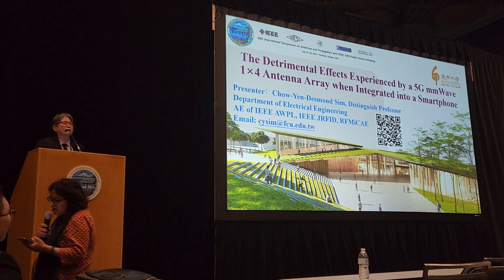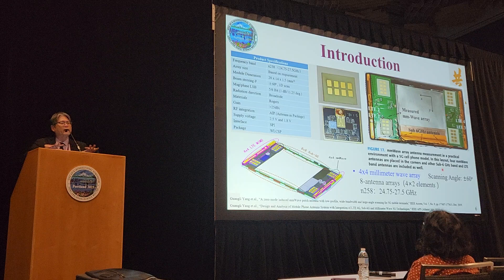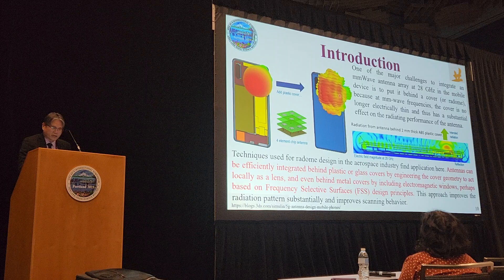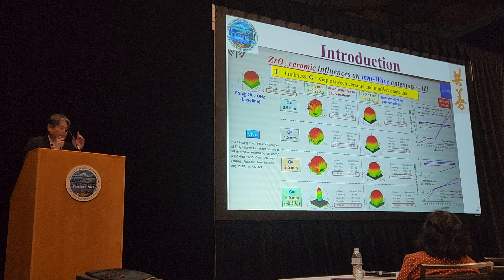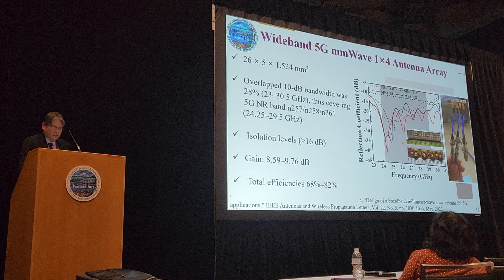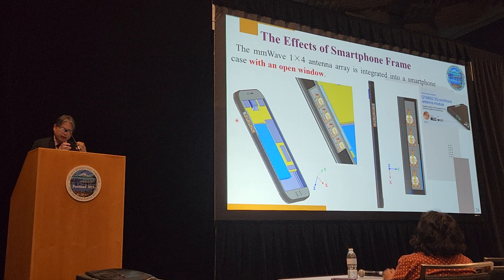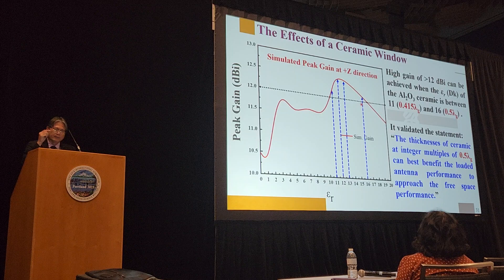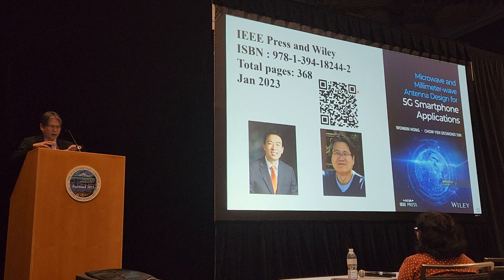2023 IEEE APS-URSI 2023 (Portland) Presentation by Desmond Sim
My presentation in IEEE APS-URSI 2023 (Portland) on 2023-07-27, Title: The Detrimental Effects Experienced by a 5G mmWave 1×4 Antenna Array when Integrated into a Smartphone.